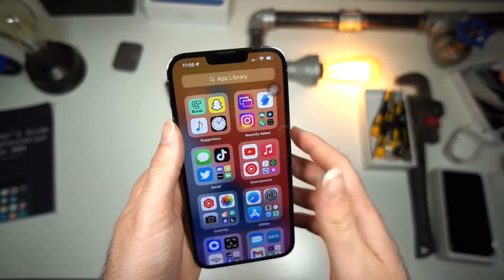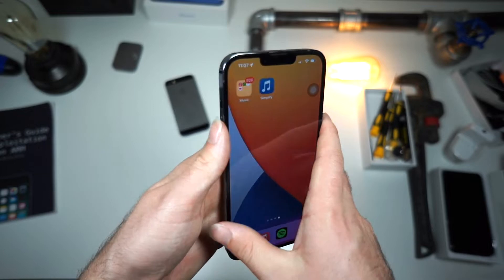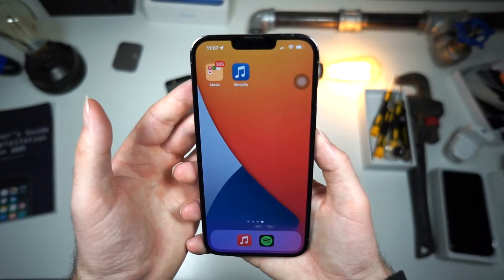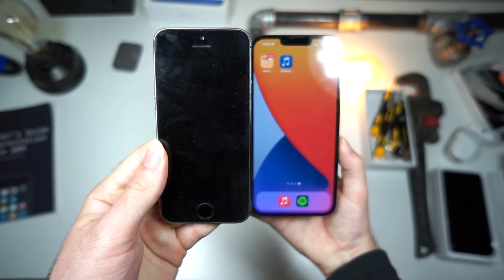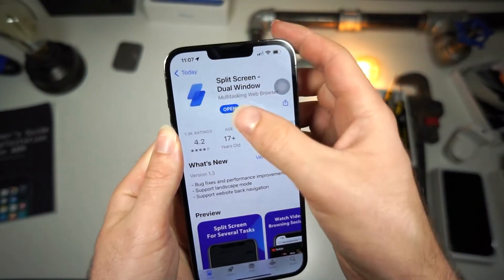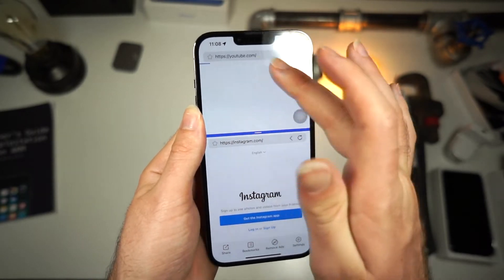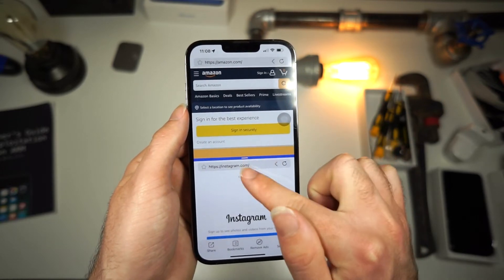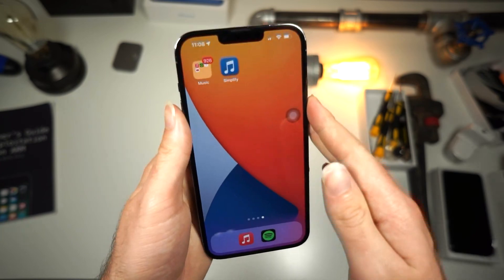how to get split screen on any iPhone on iOS 16 ( Multi Window View )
how to get split screen on any iPhone on iOS 16
this video shows how to get split screen view on any iphone. this is a cool new iphone trick to view many apps at the same time. whats cool is multi app view, or split screen view is usally only available on the ipad, but now, split screen multi window view is now available using a cool app in the apple iphone app store.